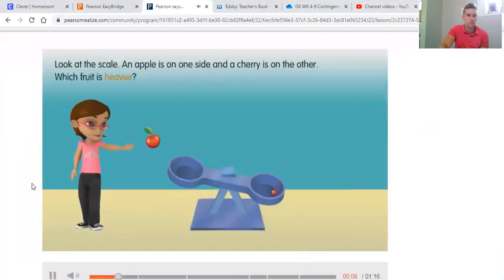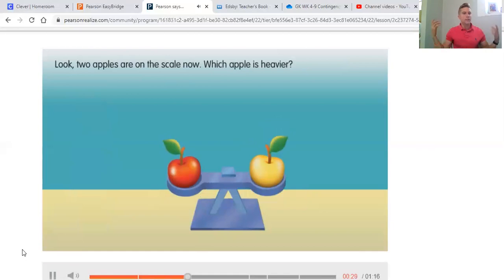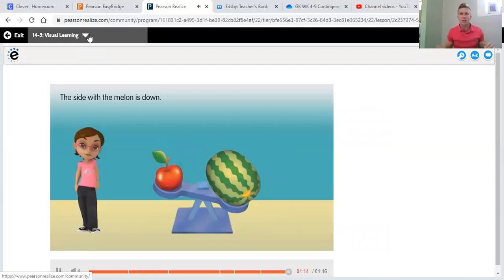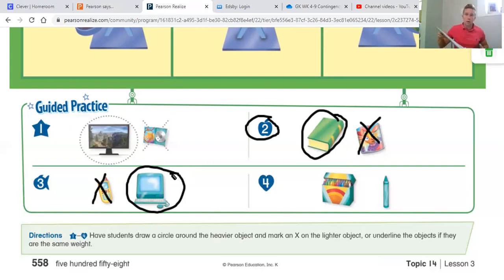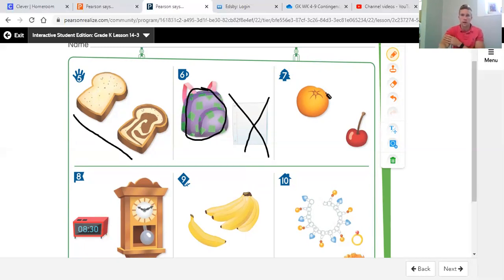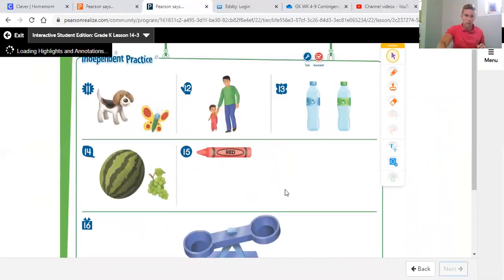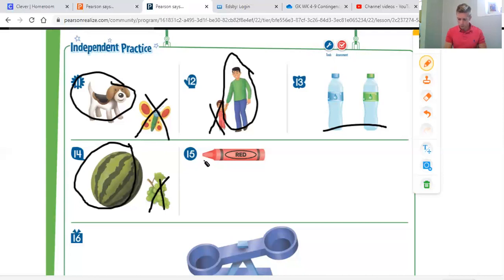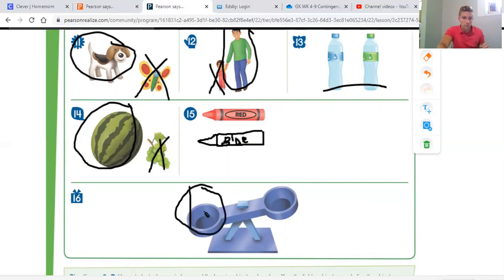Kindergarten Math Week 6/ Day 3 - May 6th